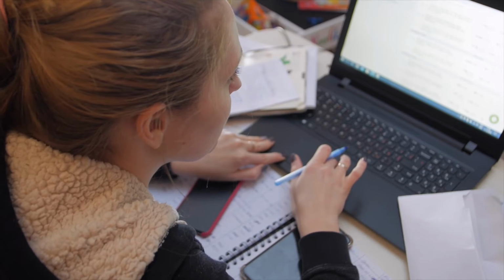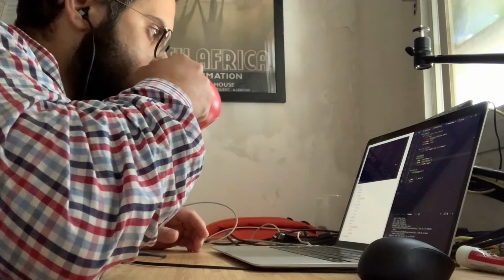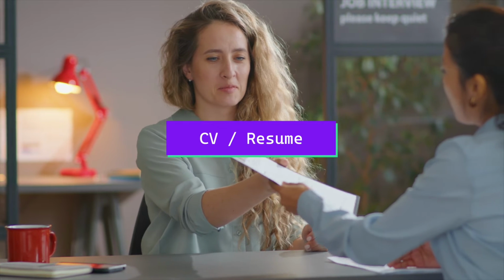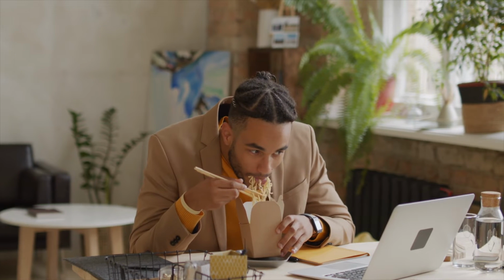How To Get a Job After CS50